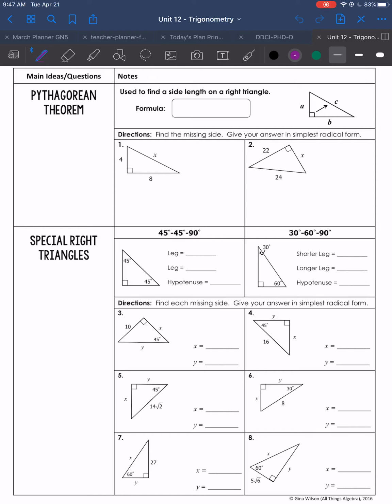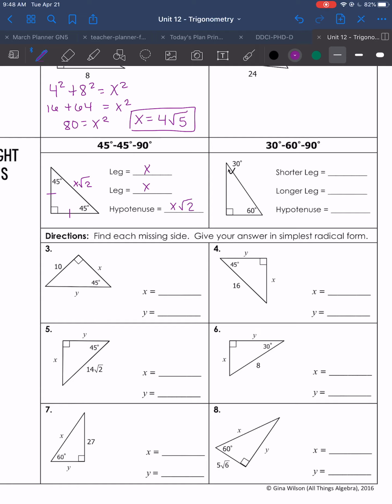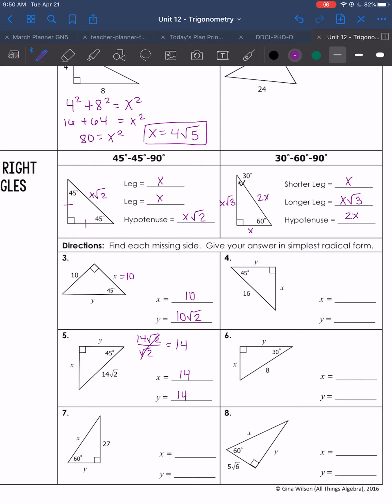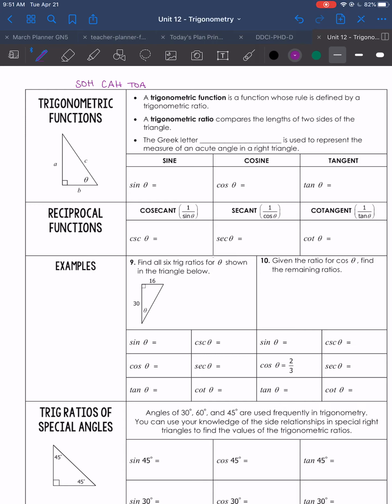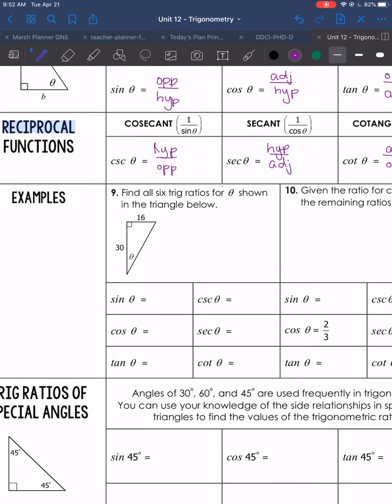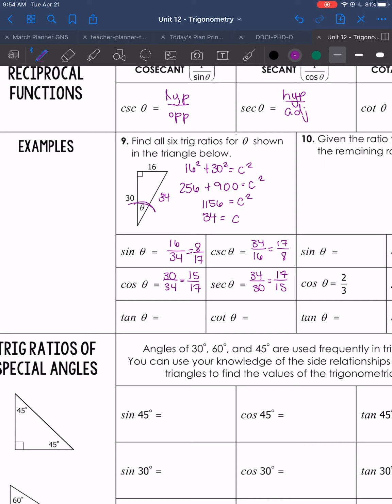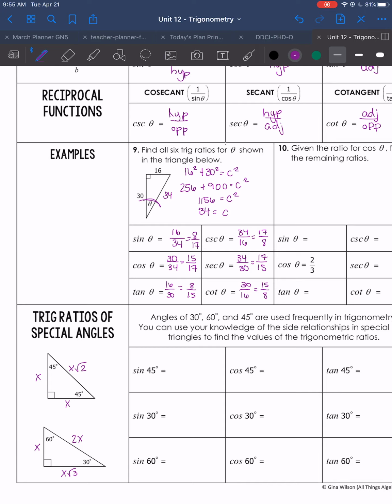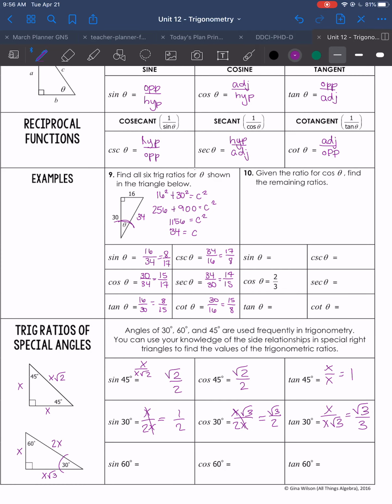Pythagorean Theorem, Special Right Triangles and Trigonometric Functions Notes